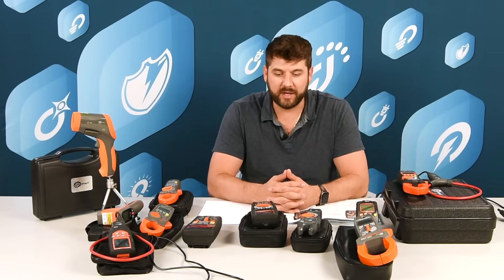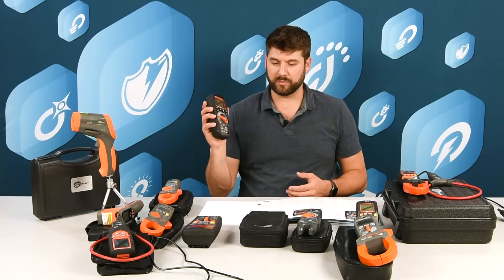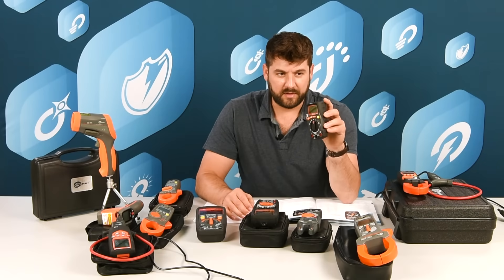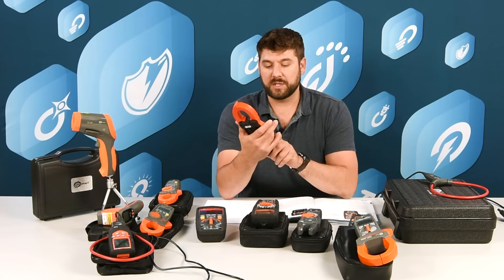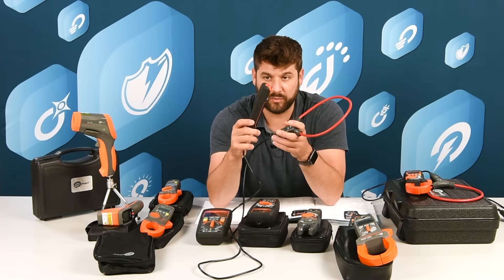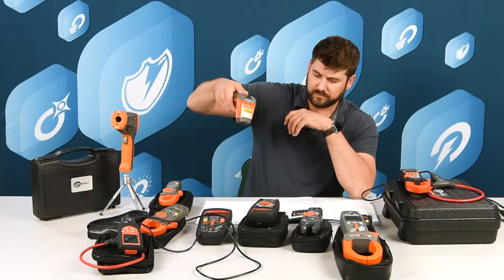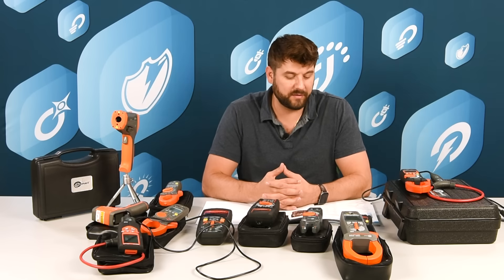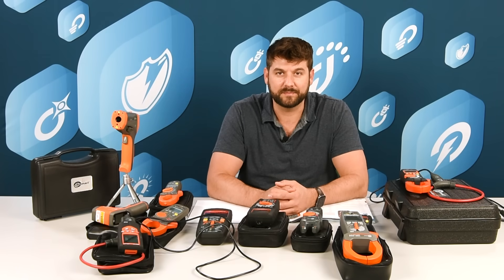Overview of Sonel multimeters, clamp meters and IR thermometers.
This is a video about the entire line of Sonel multimeters,
clamp meters and IR thermometers.